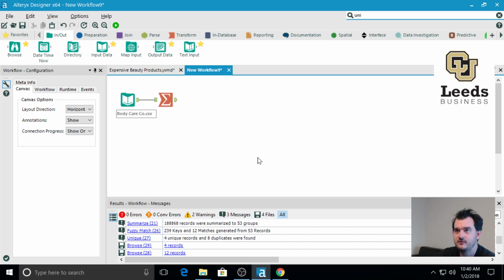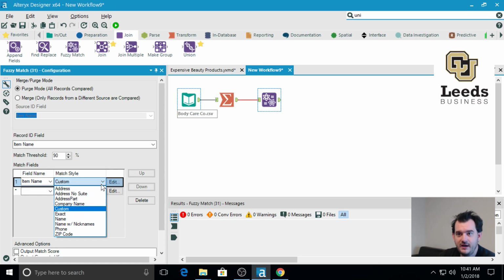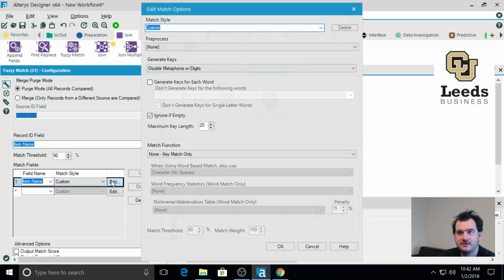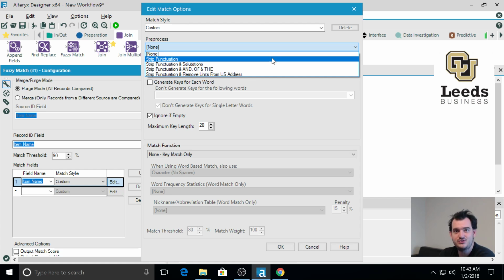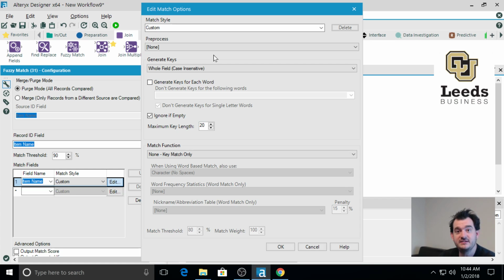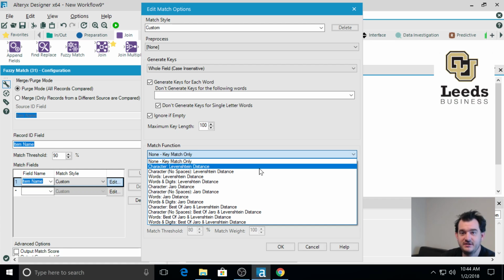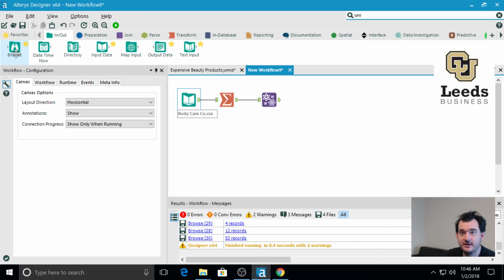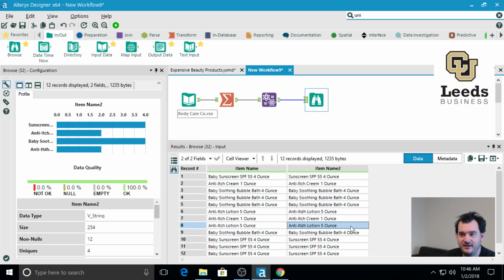07 02 Fuzzy Match